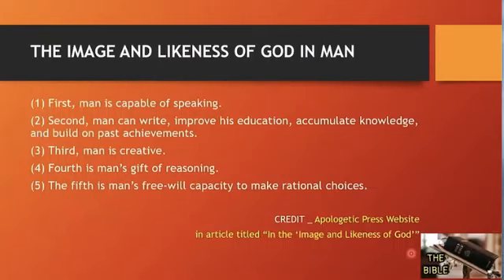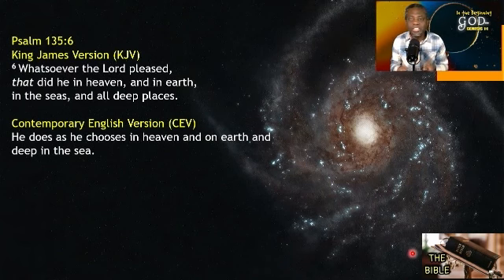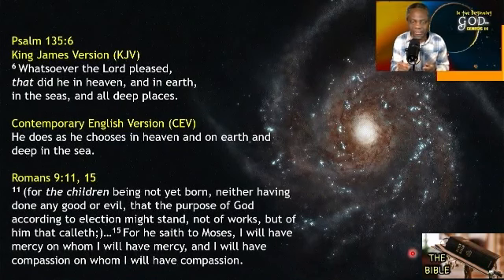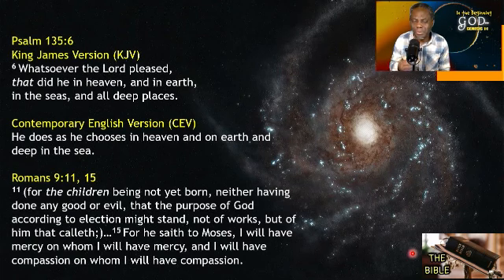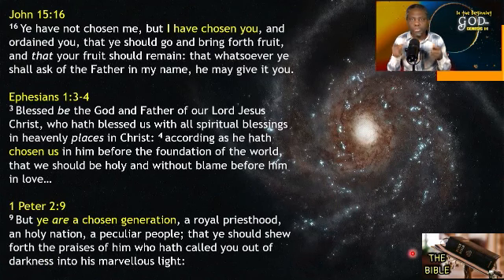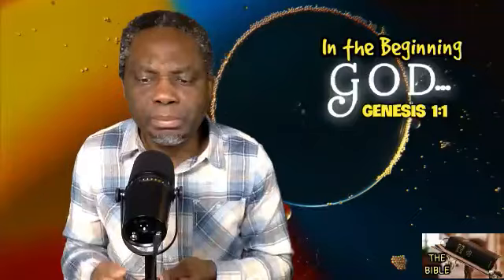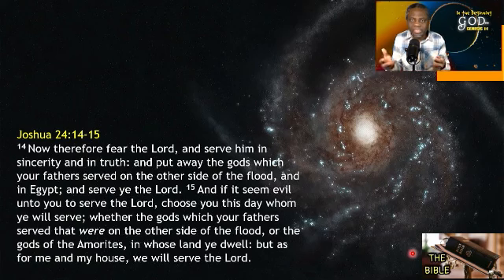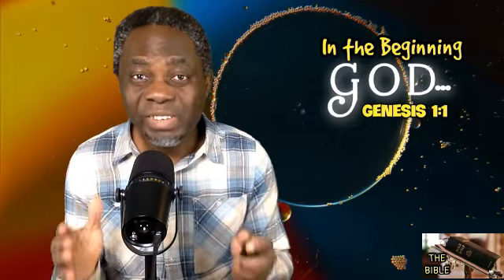The BIBLE series // Part 159 // Free-will as God's Image // Genesis 1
The Bible series are EDITED VERSIONS of online teachings done, starting from MAY 2020, on ARISE BROADCAST platform at the invitation of

Pastor & Deaconess Kunle Fenojo
ARISE BROADCAST
MERCY CENTRE
The World Overcomer's Church
Owode Branch.
KunYem School Compound
Owode. Ijako.
Nigeria

I am grateful for their invitation and continuing support.

Credits

The Ten Features of the Image of God I discussed in this series are adapted from this article: In the “Image and Likeness of God”  [Part II] by Eric Lyons, M.Min. (Apologetics Press - From Issue: R&R Volume 22 #4)

Cover produced at Canva.com

Background picture from Pixabay.com

In these series of teachings, in addition to my own personal studies I also use resources from various sources